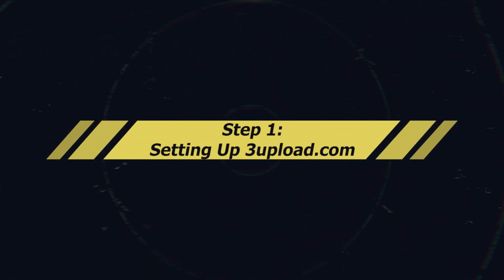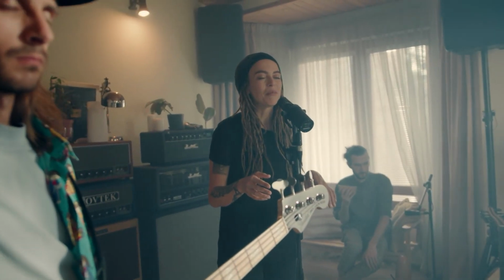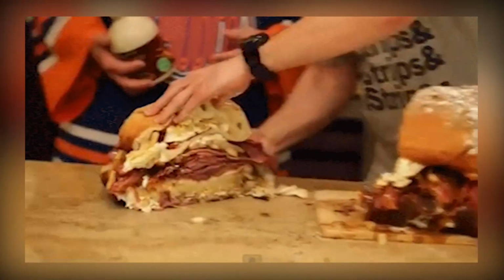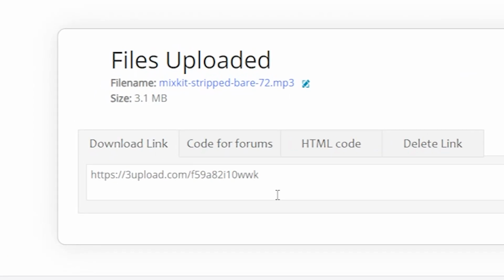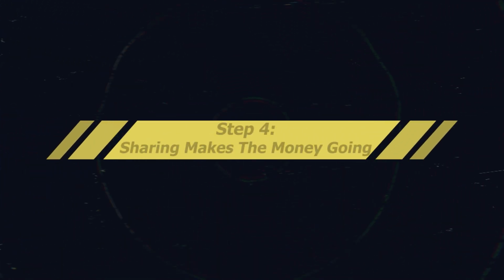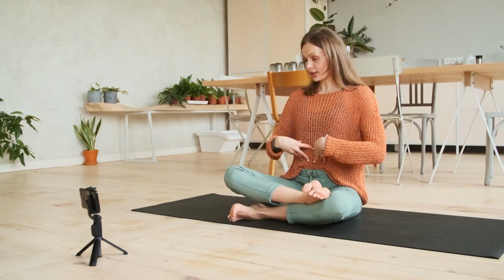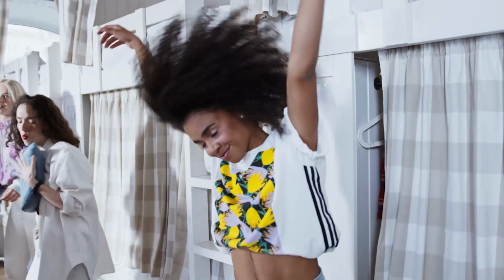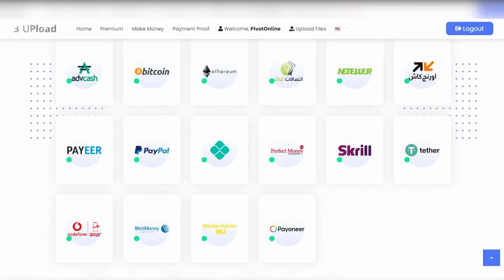How to Make $150+ Per Day Online Simply by Listening to Songs (Make Money Online 2023)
How to Make $150+ Per Day Online Simply by Listening to Songs

🎧 Are you a music lover looking to turn your passion into profit? 🤑 "How to Make $150+ Per Day Online Simply by Listening to Songs" reveals the secrets of earning money online in 2023 just by enjoying music! 🎶💸

In this video, we explore unique and legitimate ways to make money by listening to your favorite tunes. Whether you're into pop, rock, jazz, or classical, we show you how to cash in on your musical taste! 🎵🌈

👉 Learn step-by-step methods to earn over $150 daily with platforms that pay you just for listening and reviewing songs. Perfect for anyone looking to make extra cash from home or even as a full-time gig! 🏠💰

🔥 Discover tips on maximizing your earnings, understanding the platforms' requirements, and navigating through the best opportunities in the music industry. All this without any special skills or equipment! 🎤🚀

👇 Share your experiences and favorite tracks in the comments below. Let's make money while jamming to great music together! 🎸🎉